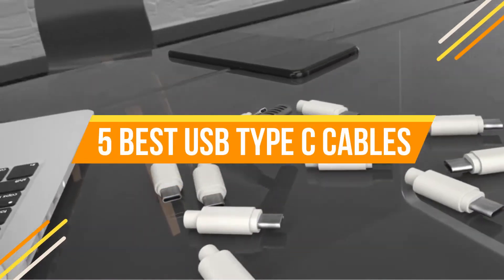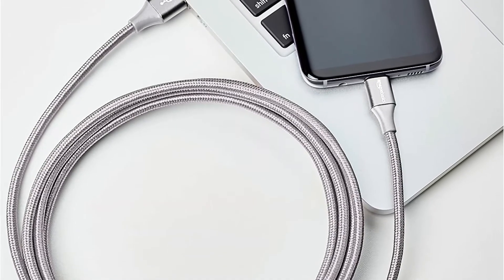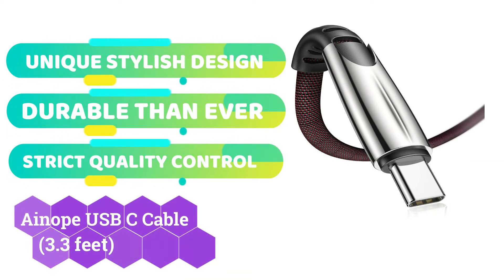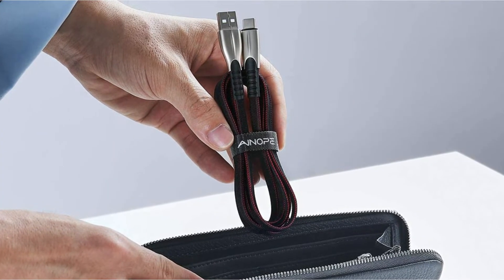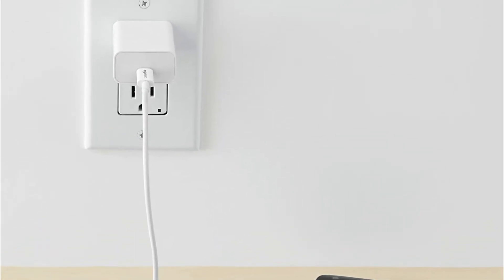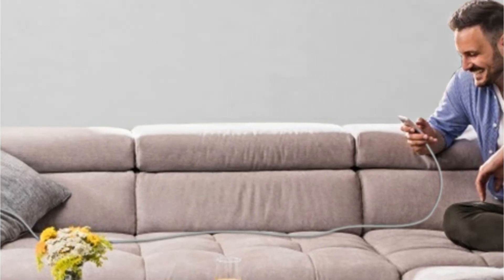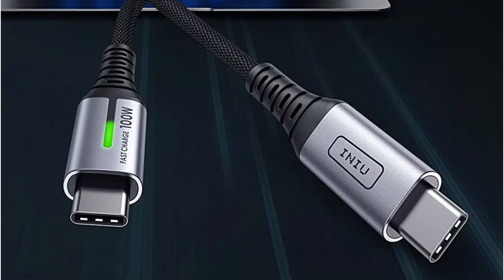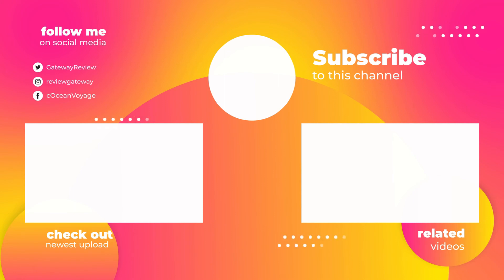Best USB Type C Cable For Fast Charging | Best USB C Cable For Data Transfer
About This Video:
In this video, we reviewed the top 5 best usb type c cable for fast charging and fast data transferring on Amazon in 2022. AmazonBasics USB C Cable is the overall best usb type c cable for fast charging. Ainope USB C Cable is the best budget USB C cable on Amazon. AmazonBasics USB C Cable is the best quality and durable Type-C cable. Deegotech Store Type C is the best for budget and quick charging and data transferring. INIU USB Type-C cable is the best usb c cable for data transfer and fast charging.